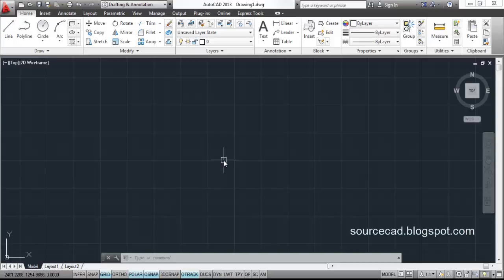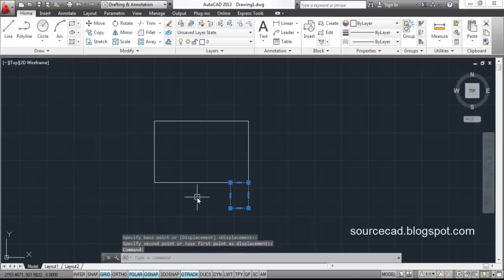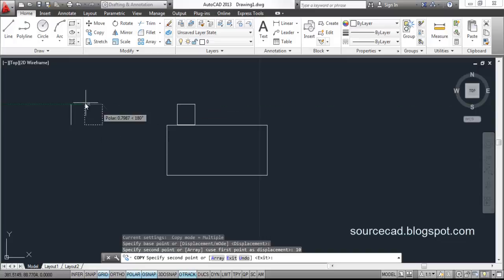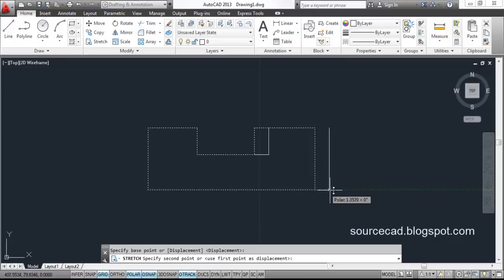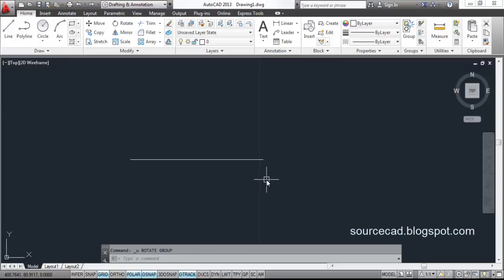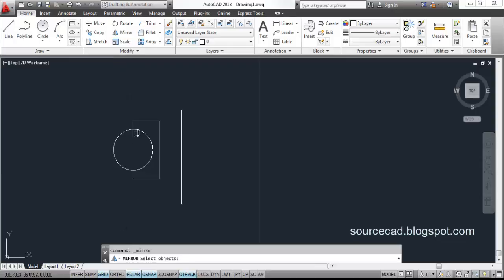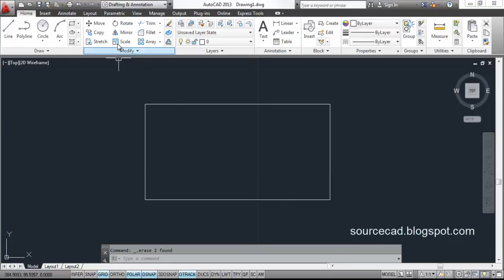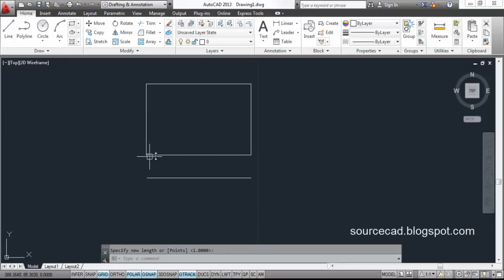Move, Copy, Rotate, Stretch, Mirror and Scale commands of AutoCAD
Learn AutoCAD right from scratch with full-length courses, instructor support and certificate all for one Subscription

In this tutorial six autocad modify commands move, copy, rotate, stretch, mirror,and scale have been discussed in detail with all sub commands explained clearly.